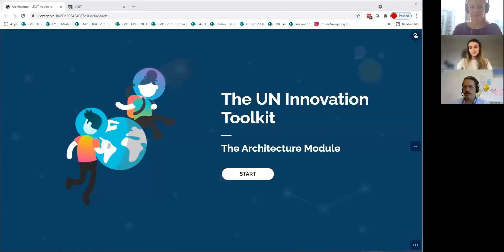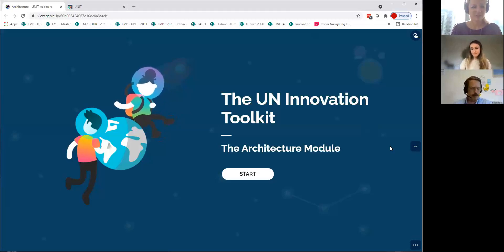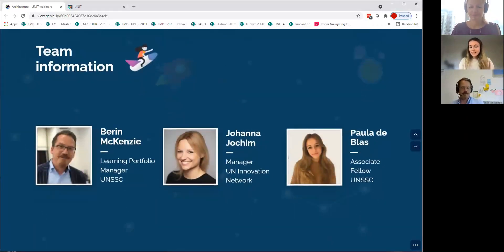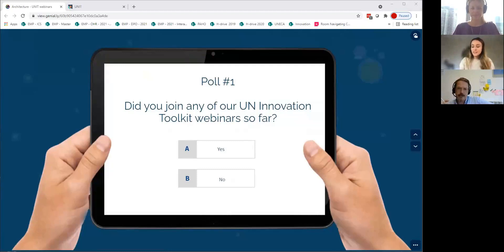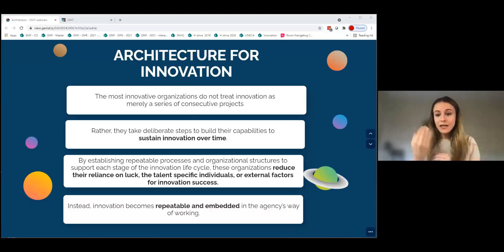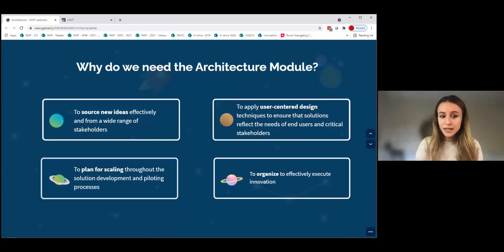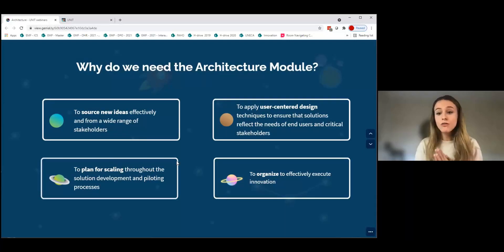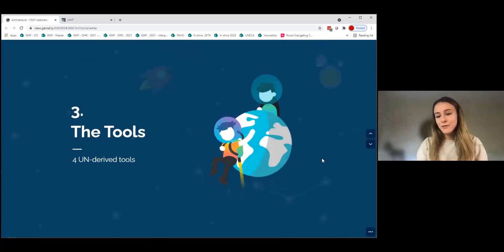The Architecture Module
This furth episode of a mini-webinar series introduces the Architecture Module of the UN Innovation Toolkit - a toolkit designed by the UN and for the UN and dives deeper into the User-Centred Design tool.